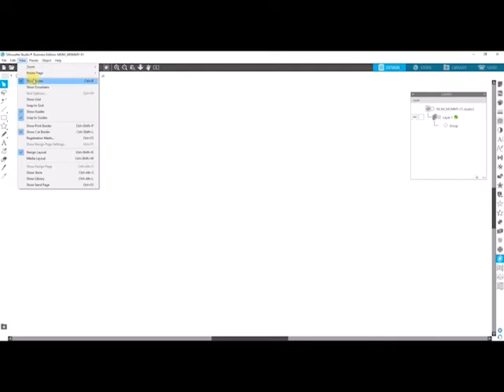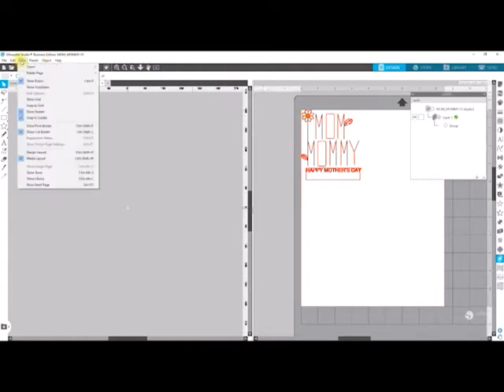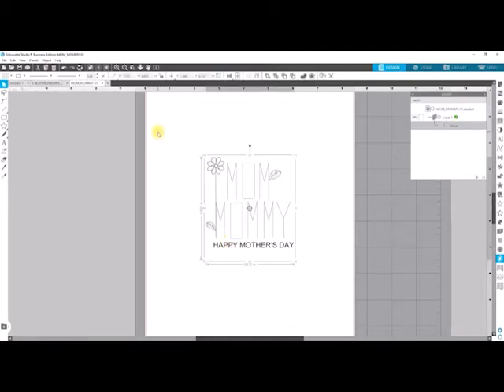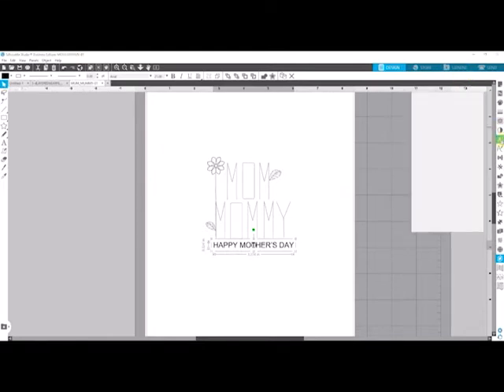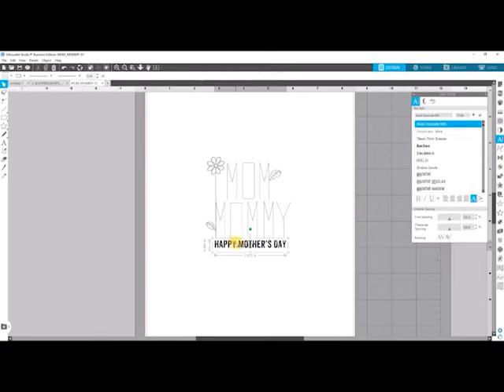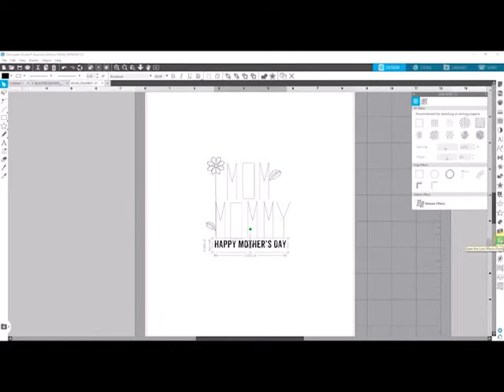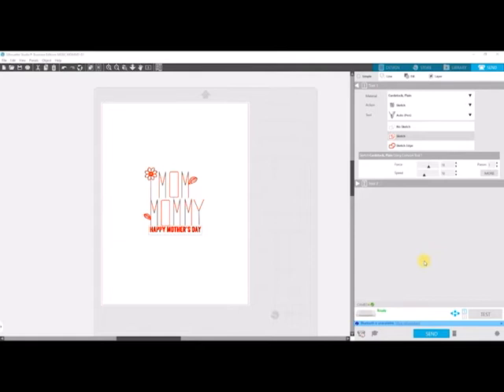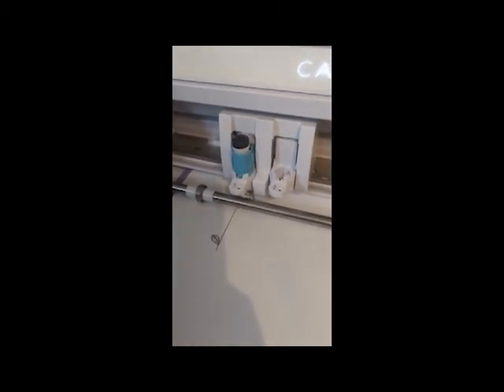How to fill a font using Sketch Pens with the Silhouette Cameo